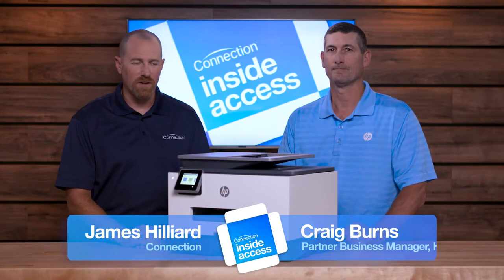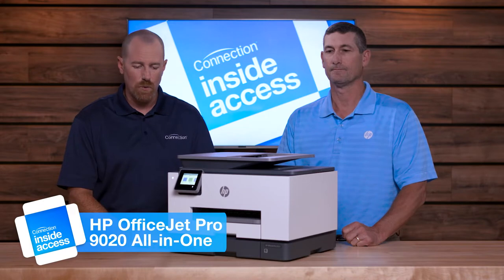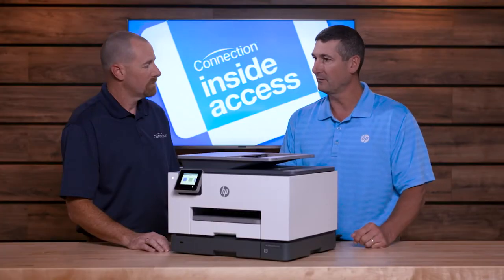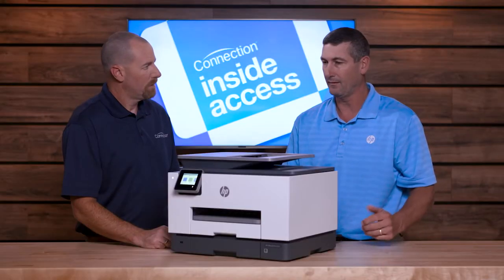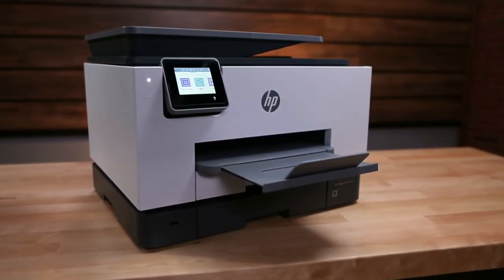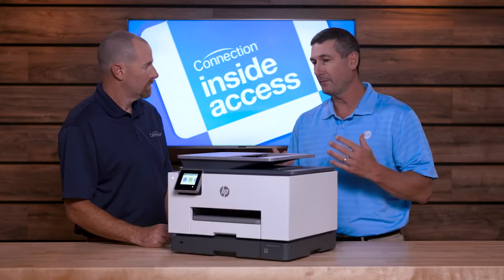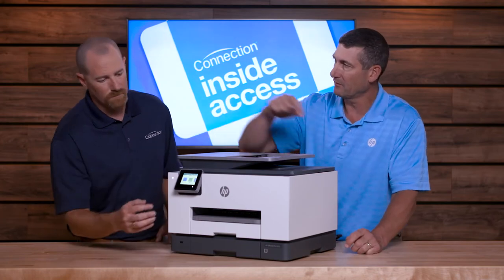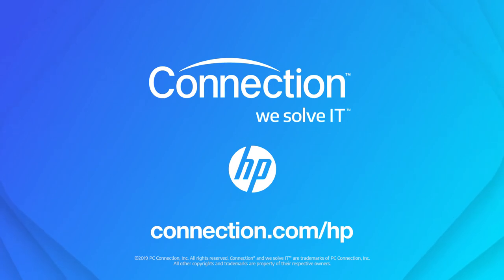HP – The Future of Printing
The paperless office hasn’t arrived, but HP continues to innovate their technology to help you save on printing costs and environmental impact. Learn how the OfficeJet Pro 9020 All-in-One helps your office consolidate and modernize.